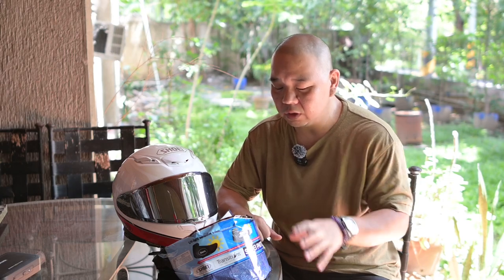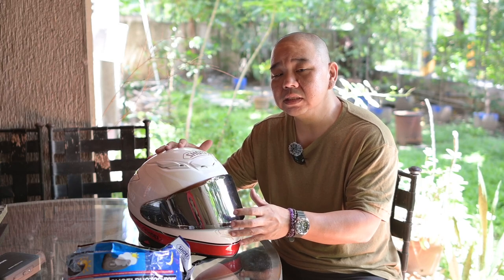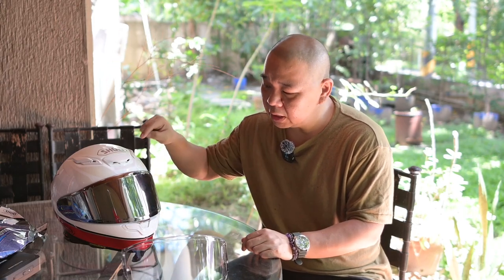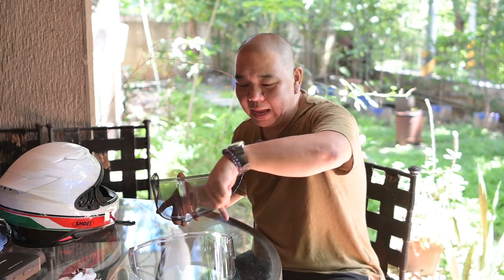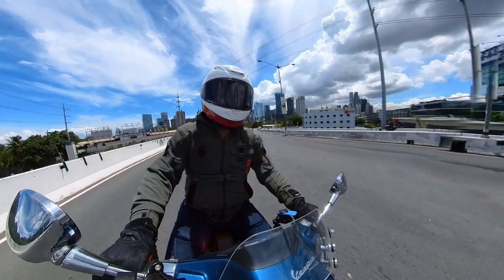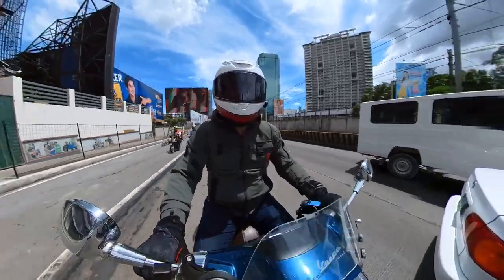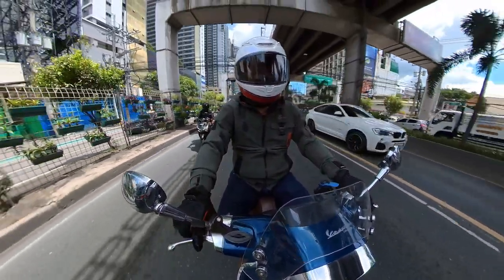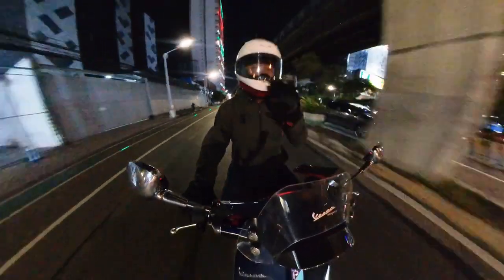Shoei CWR-F2 Photochromic Face Shield - Are they worth the expensive price?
Shoei CWR-F2 Photochromatic Face Shield
Transitions Photochromic technology allows visors to automatically and seamlessly change from clear to dark in sunlight. The process works when photochromic dyes embedded into the lens or shield react to UV light, changing levels of darkness with the sun.

When UV light is removed, a chemical reaction driven by ambient heat reconverts the activated photochromic molecules to their original, clear form and the lens fades.